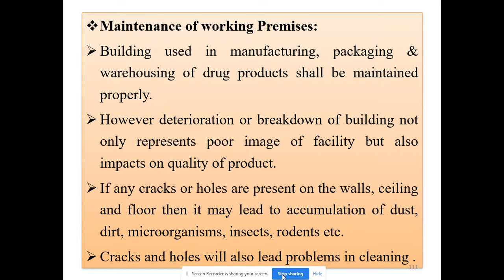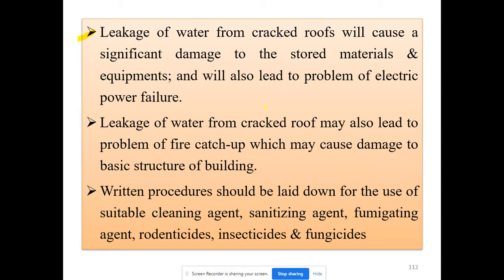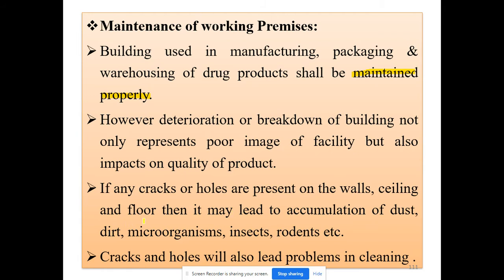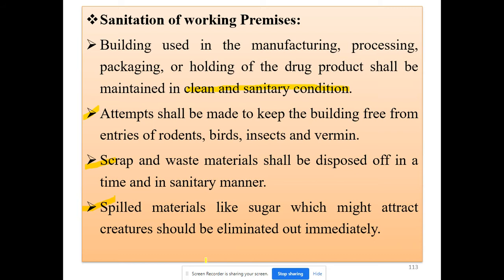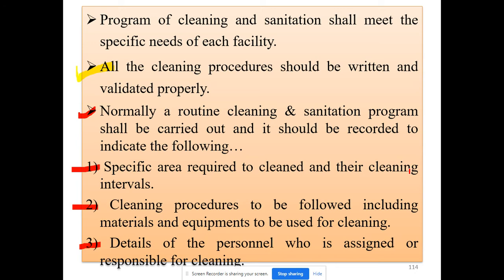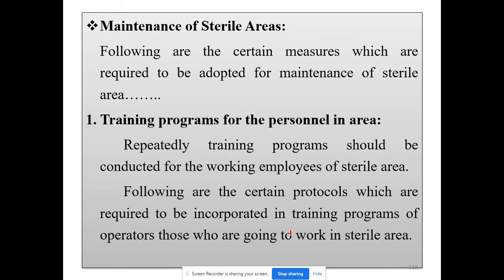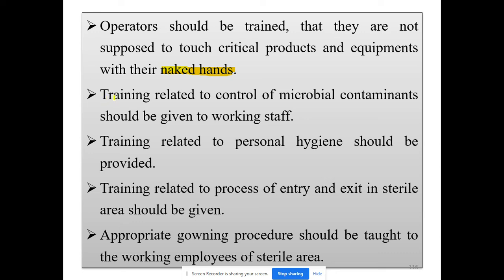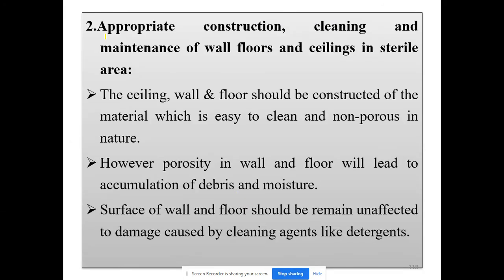16 Maintenance of Working Area, Sanitation of Working Premises & Maintenance of Sterile Area